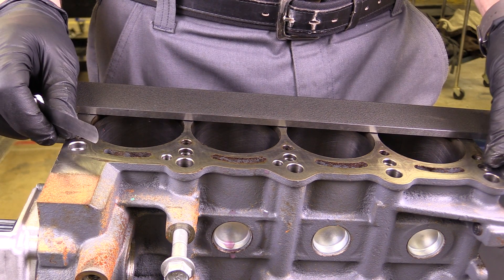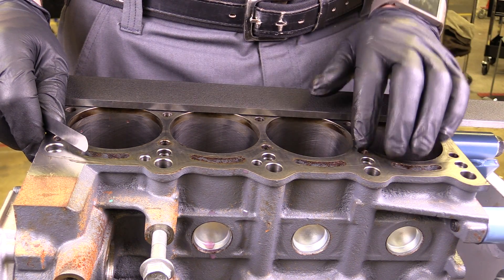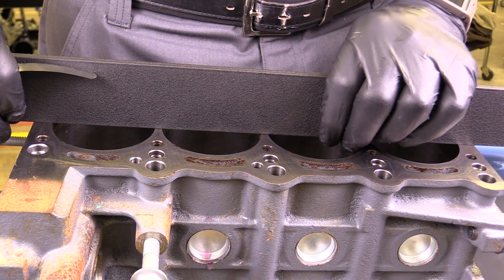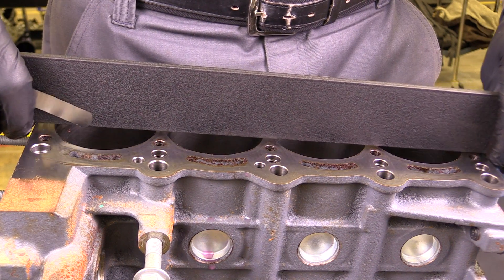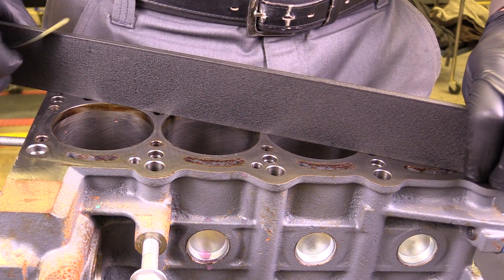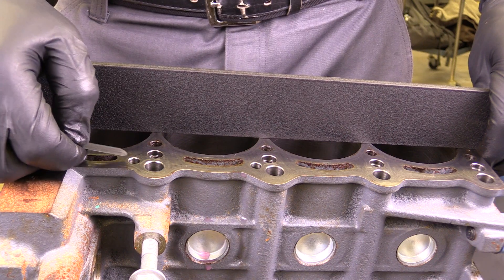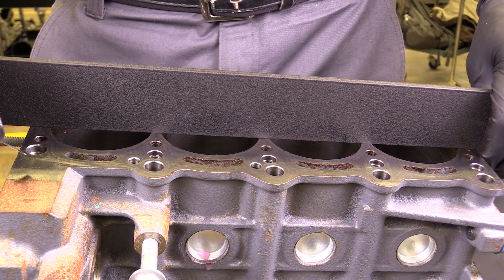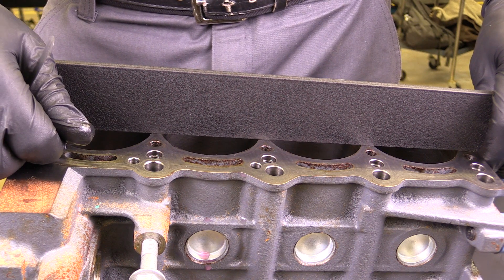Check an Engine Cylinder Head And Block for Warpage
This video is part of a basic engines course that is taught at Weber State University. The video describes the procedure for checking the a cylinder head and block for flatness (warpage). Cylinder Head Videos